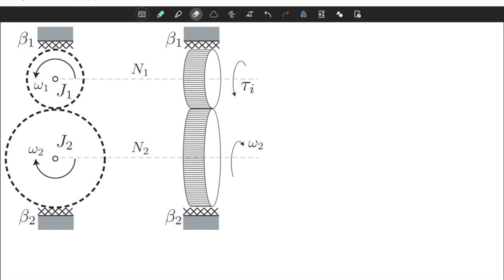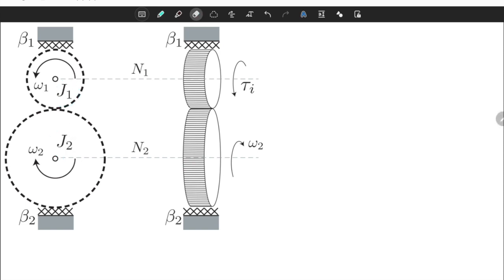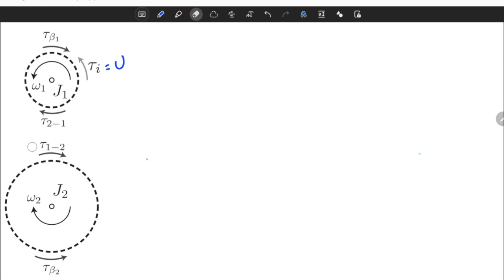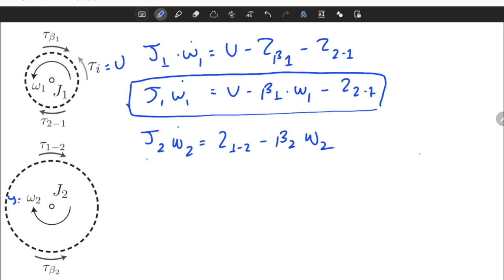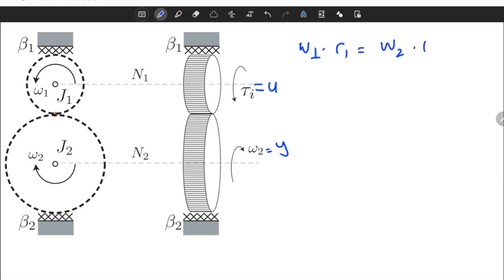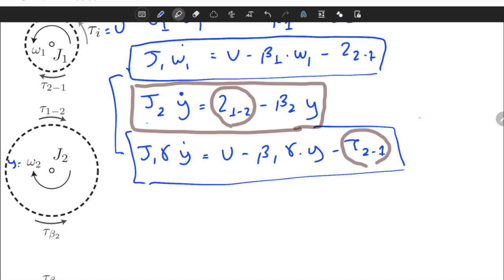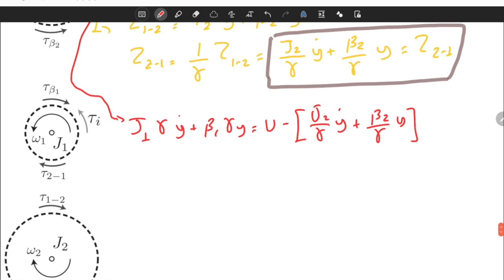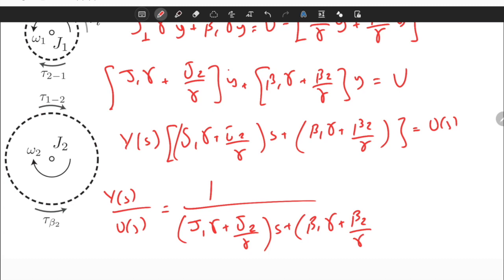Feedback Systems - Example Gear System Modeling (Lecture 3 - Part IV)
In this video, I derive the transfer function of an example gear system.